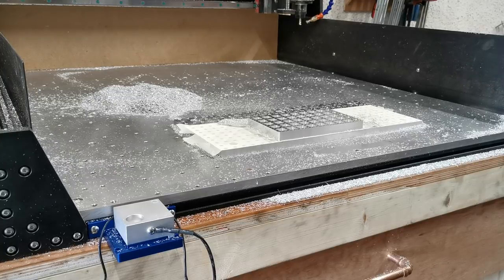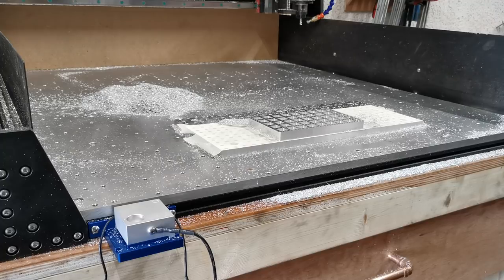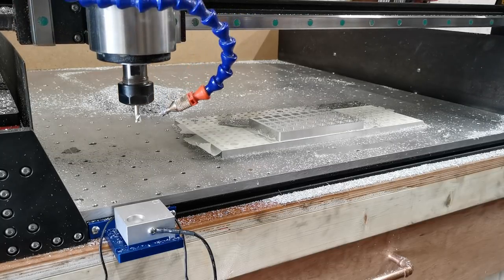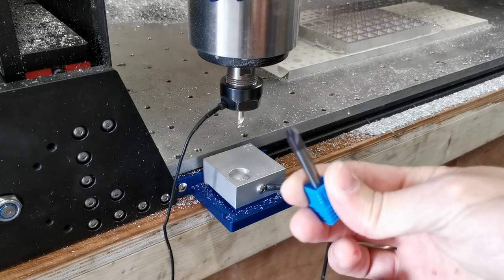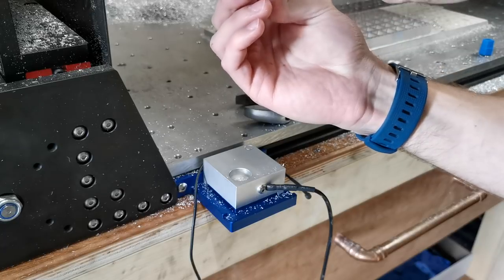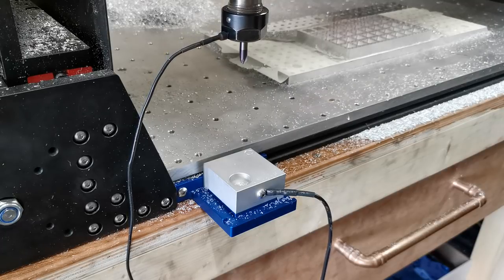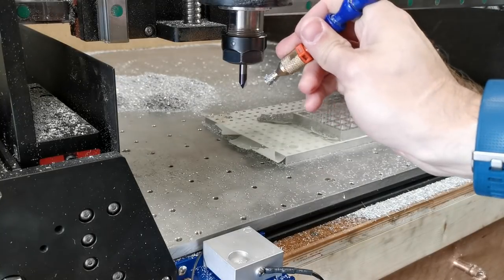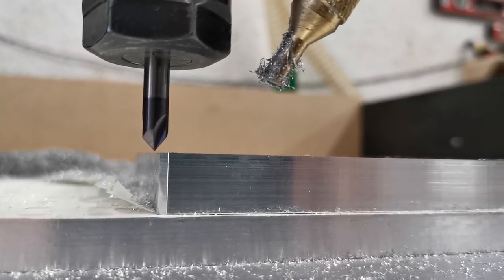A quick look at semi automated tool change with tool offset probing using the Zero2 Probe & mount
This macro can be downloaded from the site as part of the macro pack for free